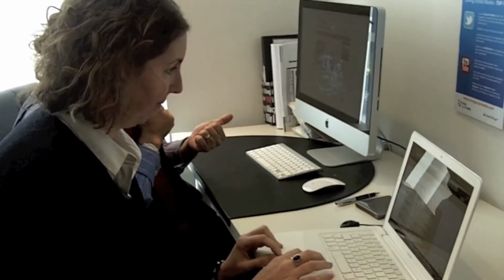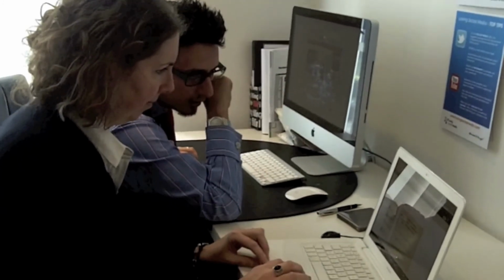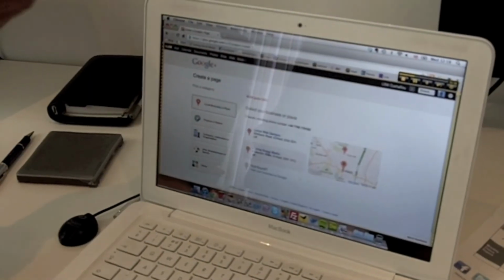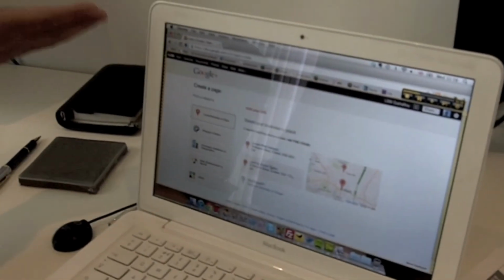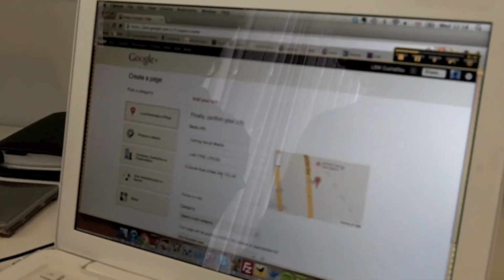Google Plus Business Pages.mov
check out the launch of Google Plus Business pages with us on launch day, Garry talks us through it all.